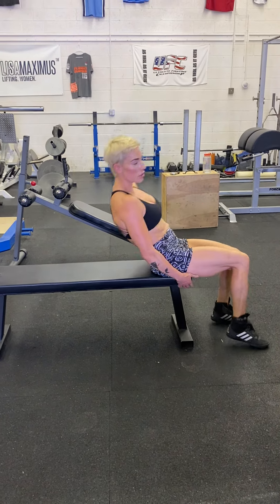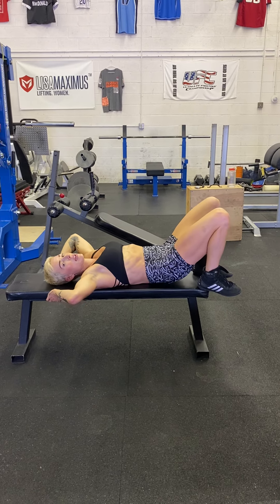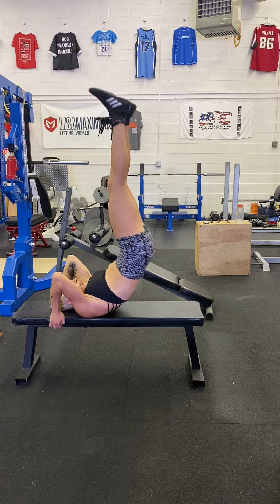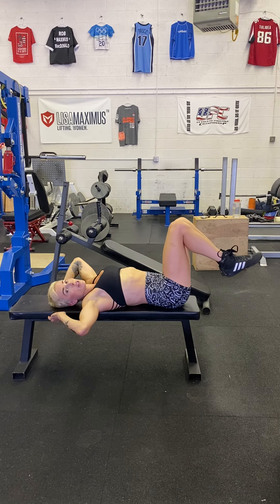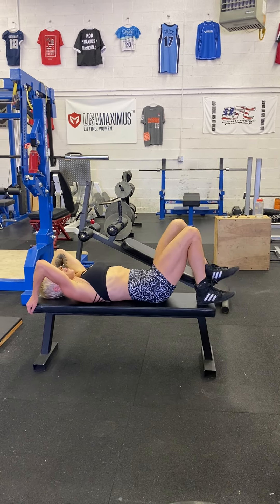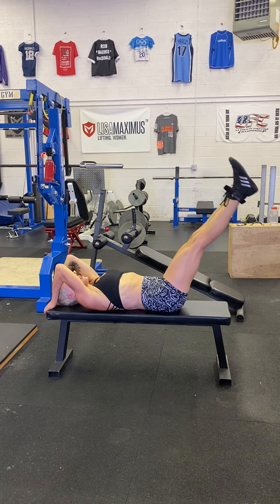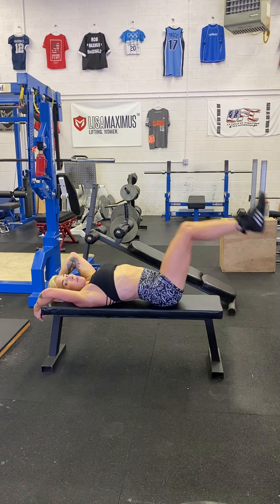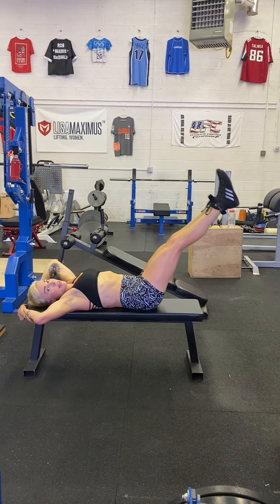Leg Raises Off Flat Bench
How to Leg Raises off flat bench.